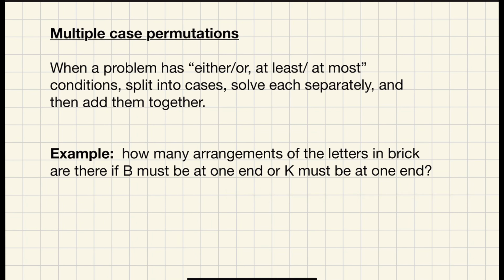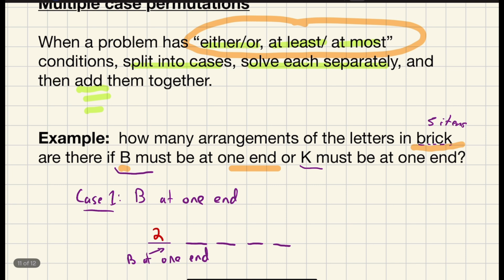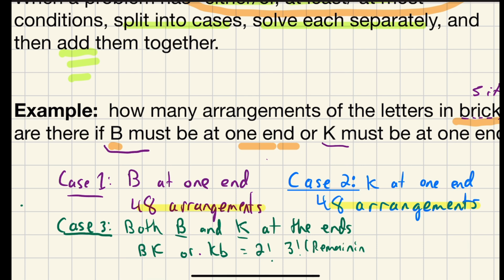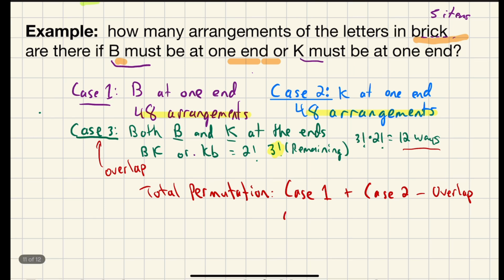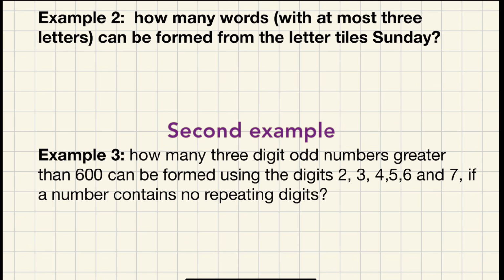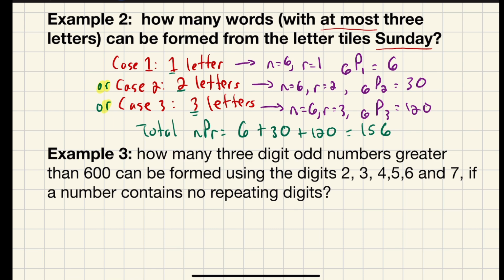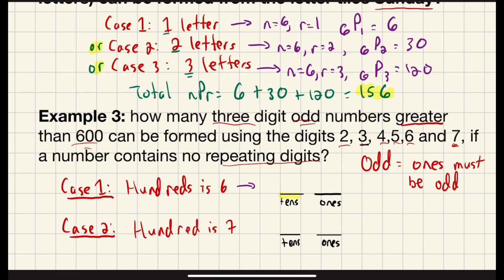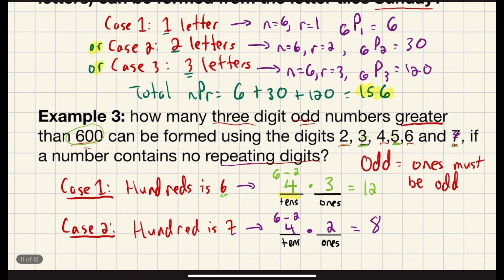Multi-Case Permutations: at least, at most, either/or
In this video, we go through how to solve multicase permutations involving "either/or" and "at most, at least" etc. Great for Math 30-1 diploma prep!